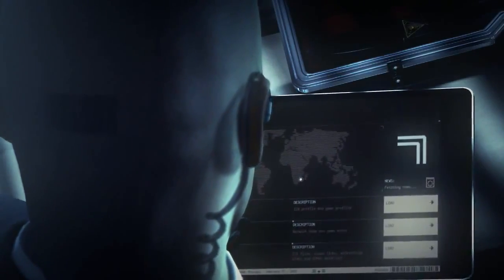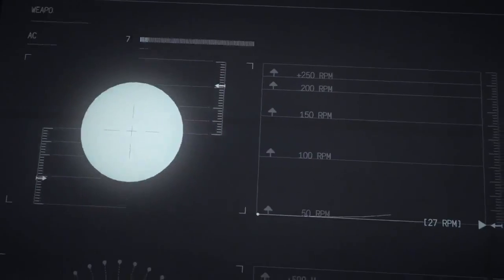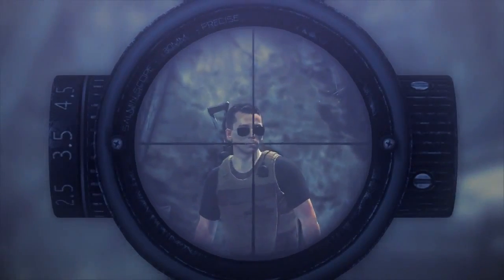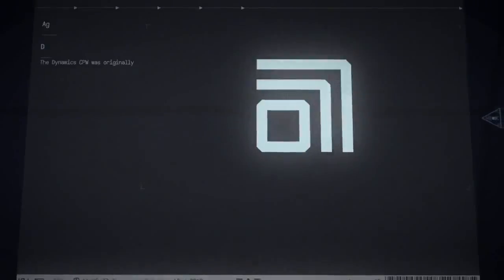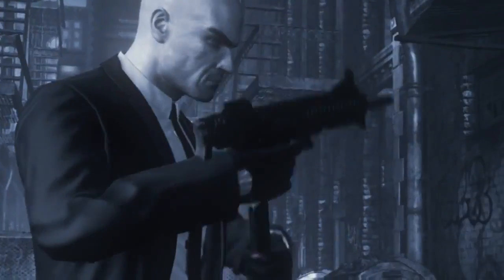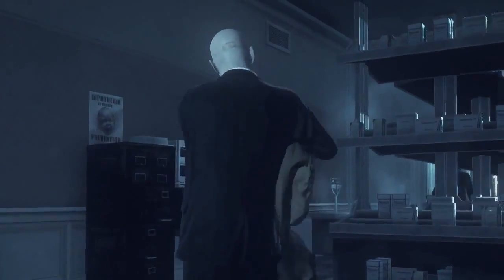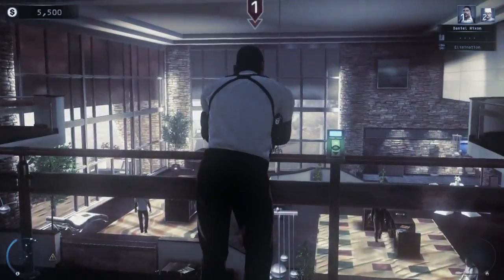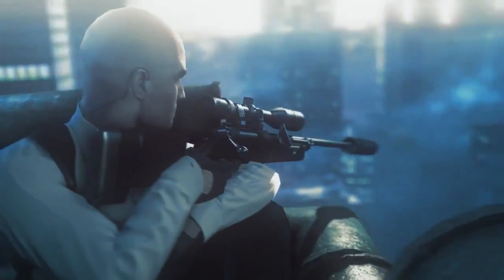Hitman ICA Companion App Launch Trailer